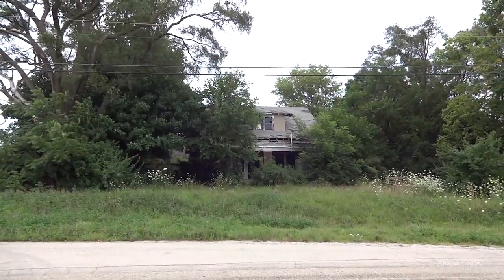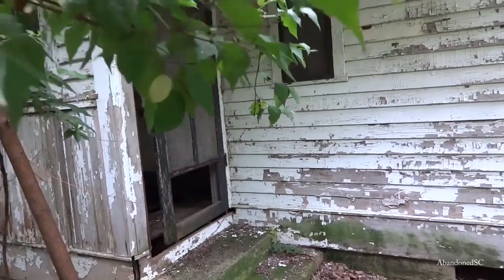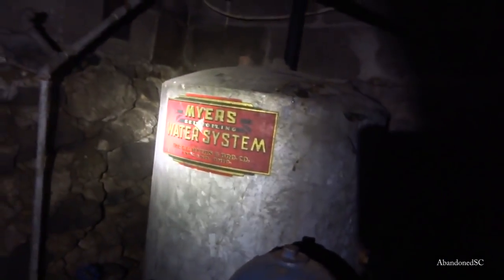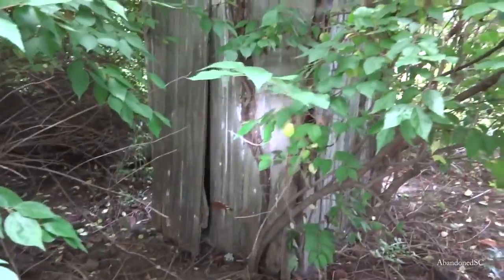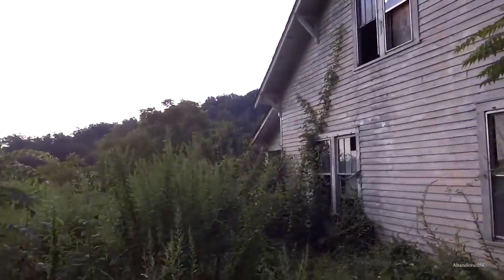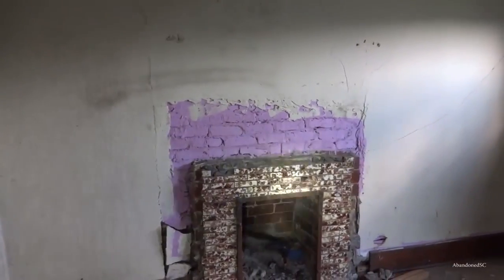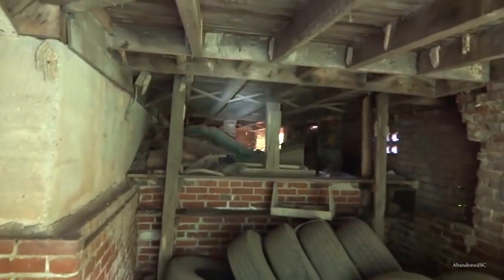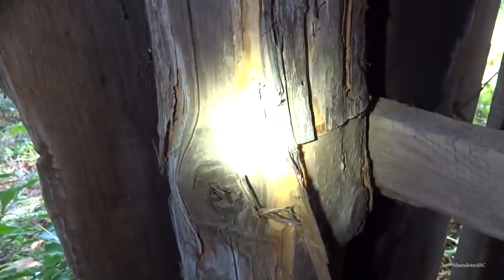Deserted Home 43 Previous Hoosier Farmhouse & 45 Tennessee Mountain Home